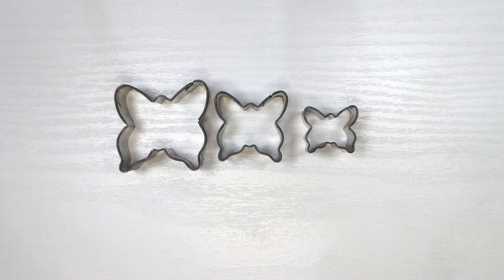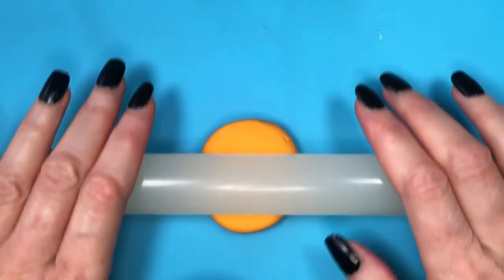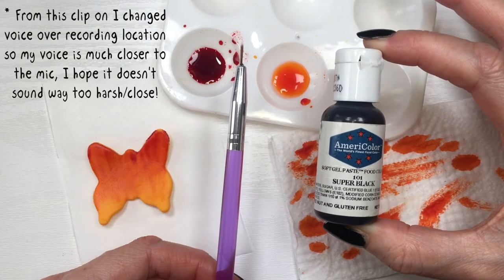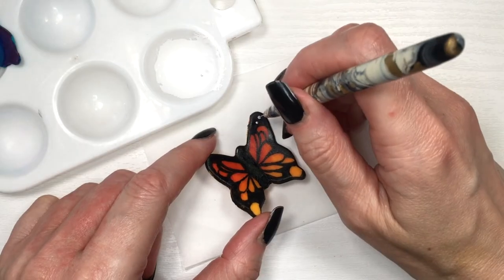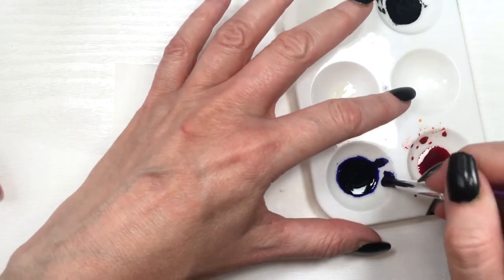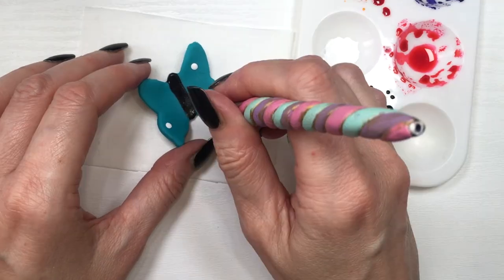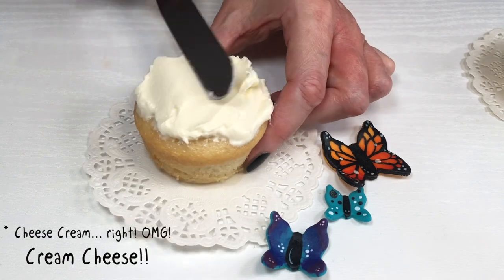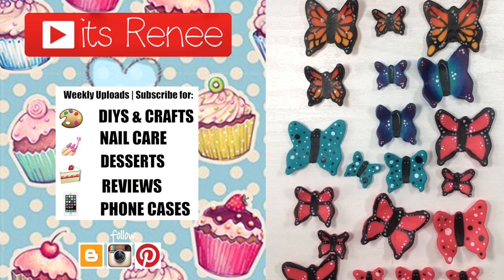DIY Fondant Butterflies Decorations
Hi! I hope you like these DIY Fondant Butterflies Decorations!